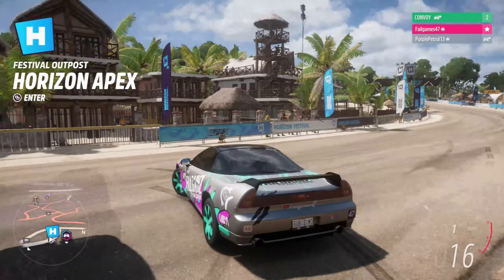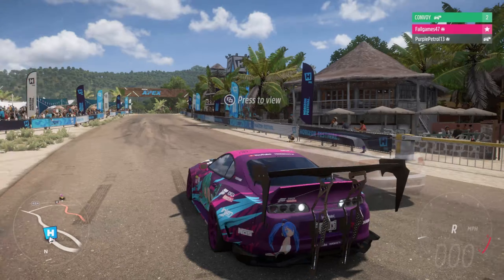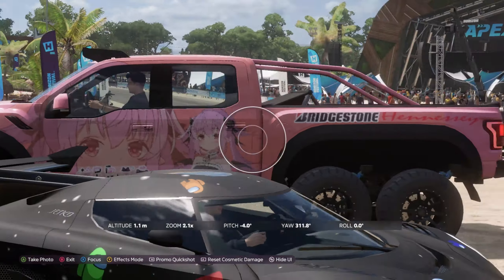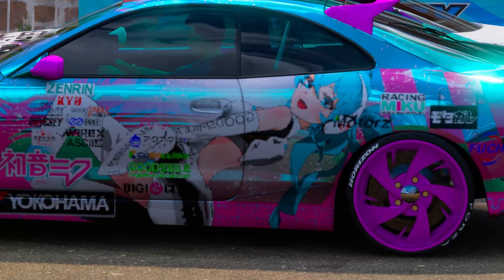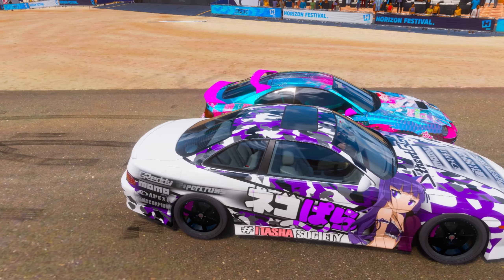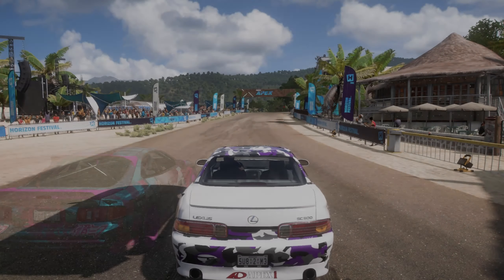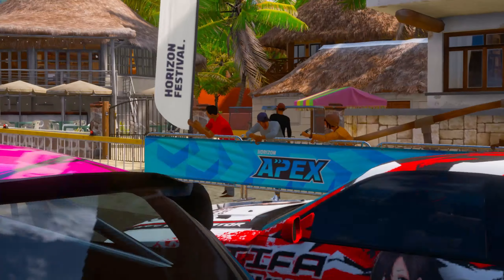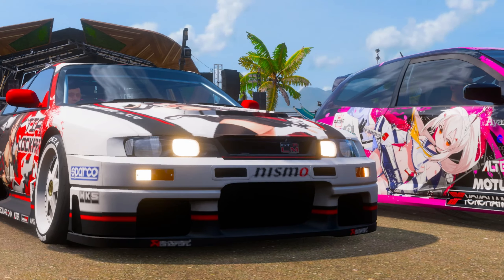I went on the Auction House and I found this... (Forza Horizon 5)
Forza Horizon 5's Auction House is overflowing with "interesting" cars. So let's rate some of the most "Forza" Forza Liveries on cars we've bought on the auction house